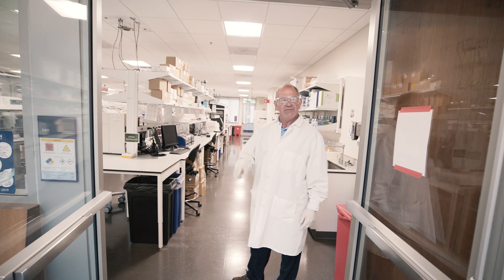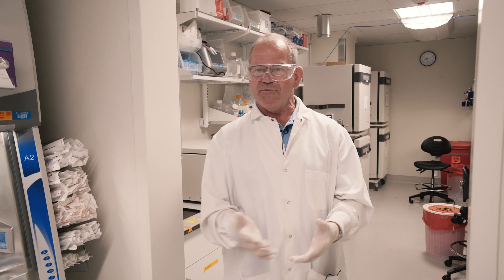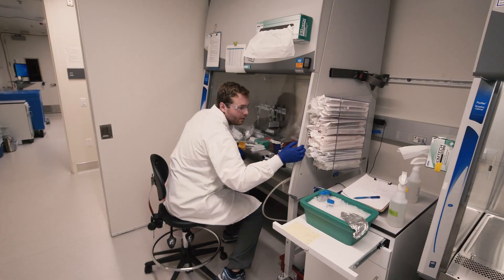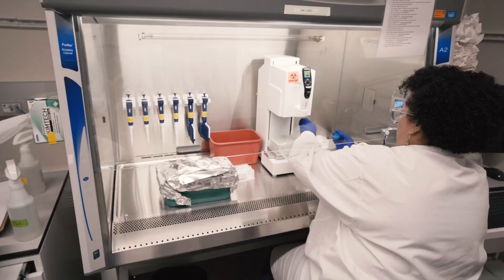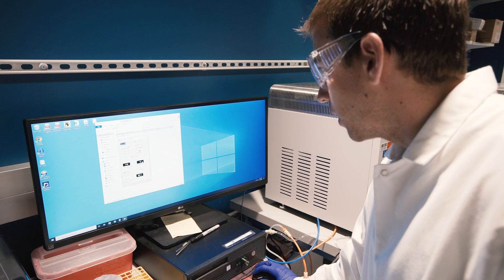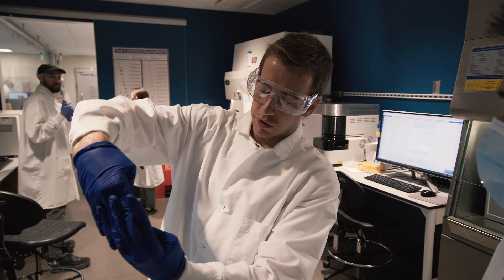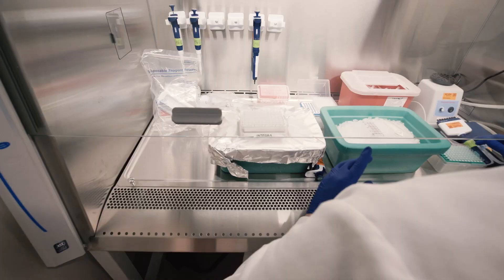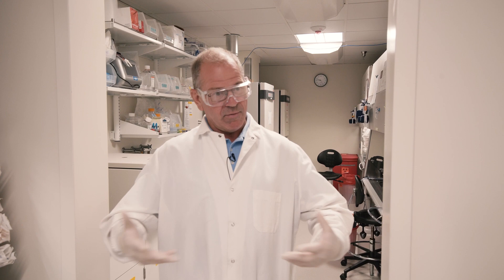Look in the labs | Immunology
What makes the human immune system healthy, and what goes wrong in disease? Using cutting edge technologies such as flow cytometry and single-cell RNA sequencing, scientists at the Allen Institute for Immunology – together with research partners across the country – are working to develop a consistent, standardized, and comprehensive understanding of the human immune system. This research could help accelerate the development of treatments and therapies for patients with cancer and immune-related diseases including Covid-19, rheumatoid arthritis, irritable bowl syndrome, and more.